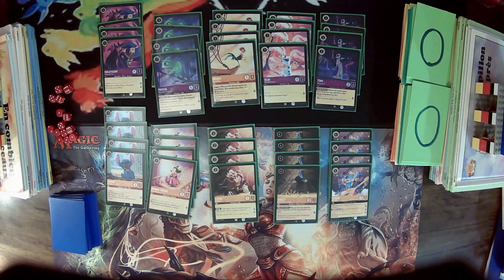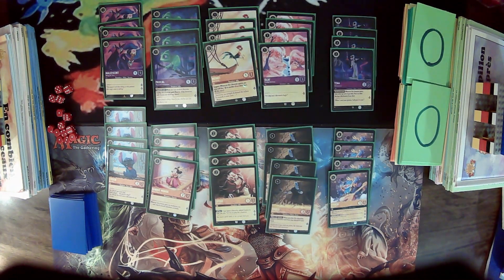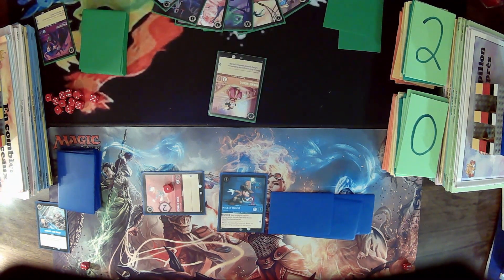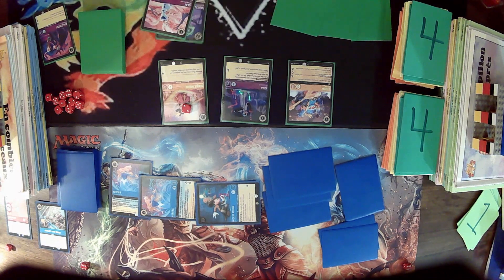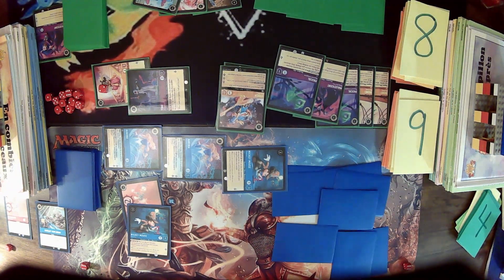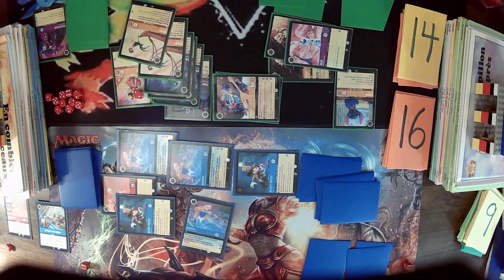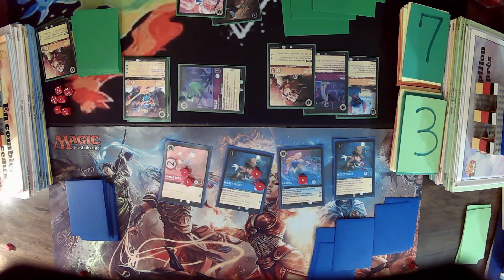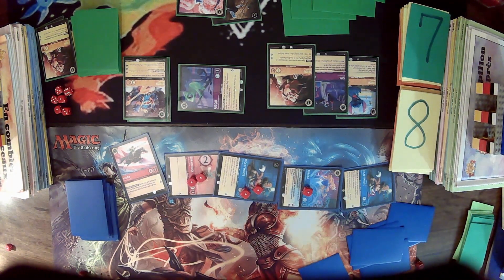Lorcana Gameplay - Stitch Turbo Combo - Amethyst Amber Disney Lorcana Deck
In this Disney Lorcana Gameplay video, I play an Amethyst / Amber Lorcana Deck making use of Stitch, Rock Star to overwhelm my opponent with a steady stream of threats. By using almost exclusively 1 and 2 drops, I can guarantee that Stitch, Rock Star will keep drawing cards.

Since we have a limited number of Lorcana cards spoiled so far, I have limited the decks to 40 cards in order to improve consistency in the themes of the decks.

I hope that you will enjoy this Lorcana TCG deck and gameplay video.